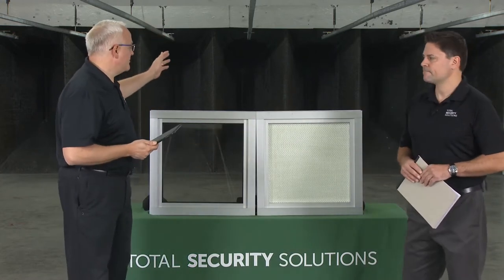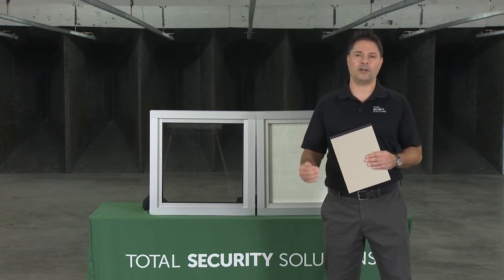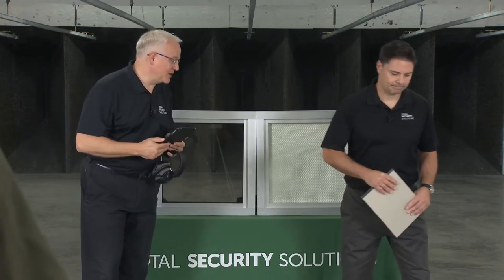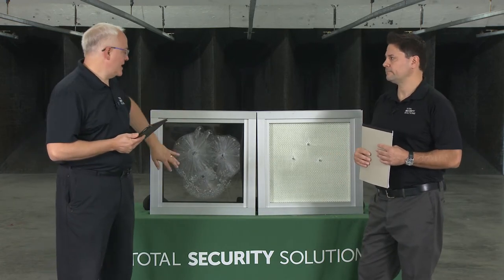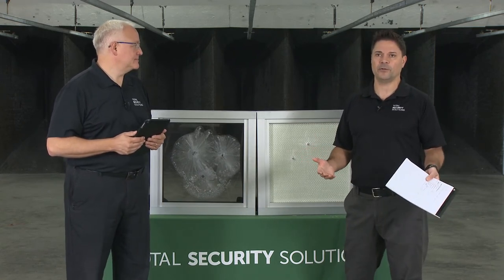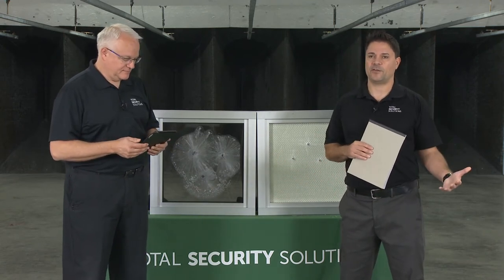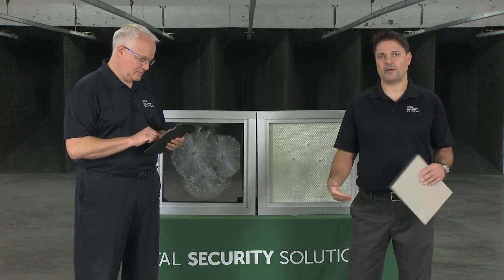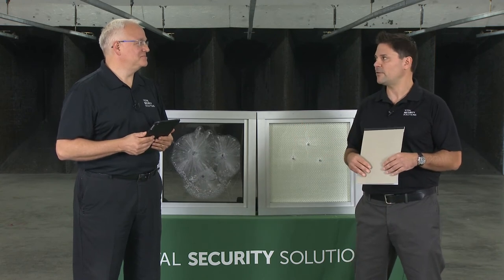Live-Fire Product Demonstration - Government Facilities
In this webinar we discuss best practices for enhancing security within government facilities and show a live-fire product demonstration on our Level 3 rated LP1250 BR glazing and ballistic fiberglass.